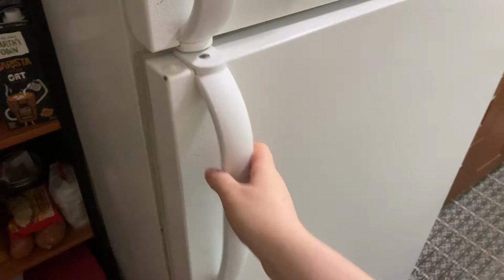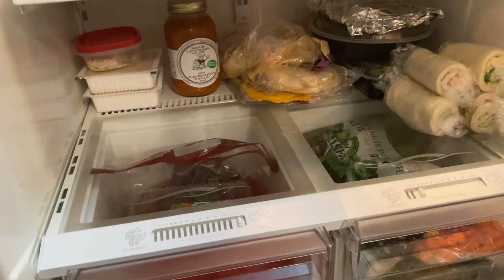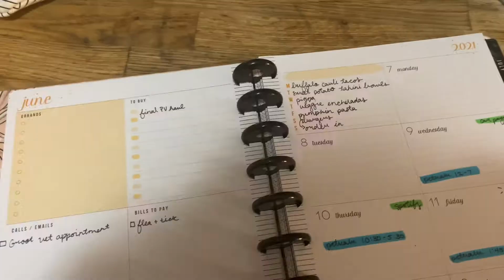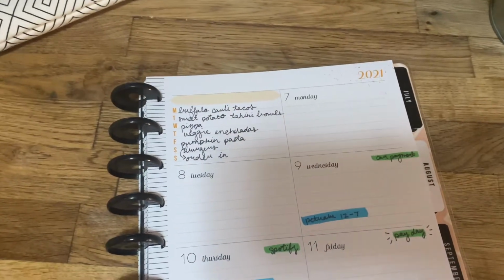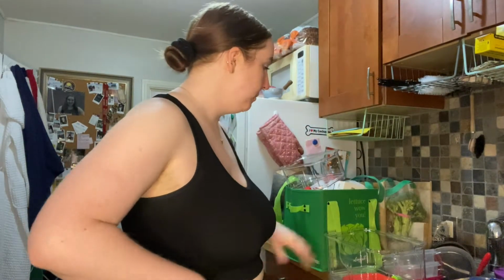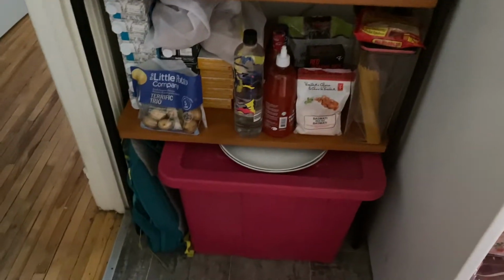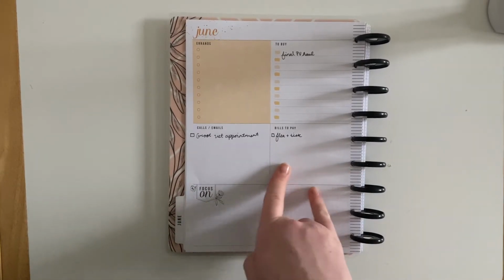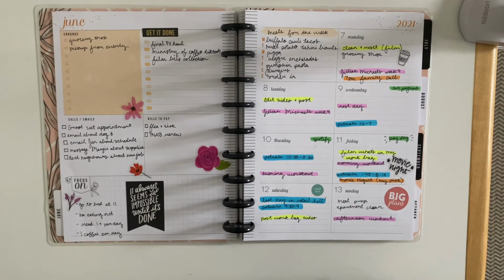weekly reset + clean - fridge and shelf restock, grocery shopping, planner review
Join me for a weekly reset and clean as I prep for the upcoming week. I clean out my fridge and shelves, reorganize and restock my kitchen, clean my bathroom, grocery shop and set up my planner for the week ahead.

Just a 905 girl living in a 613 world. Stick around to catch my vlogs and sit down videos of my life as a 20 something living in Ottawa. I post twice a week on Tuesdays and Saturdays and sometimes throw in an extra video when it comes up, so ring that bell so you don’t miss out on those extras.

Here is my link tree for my active codes and favourite products